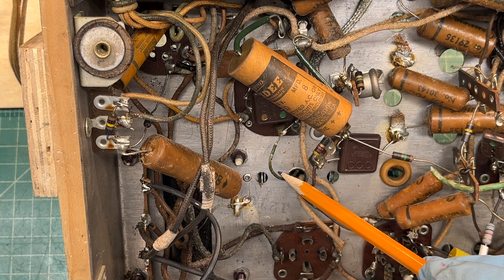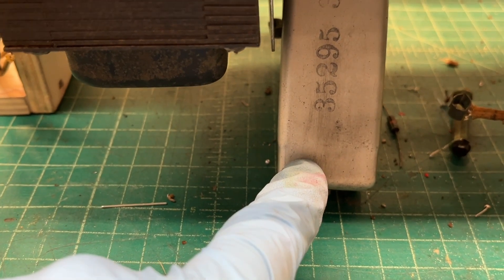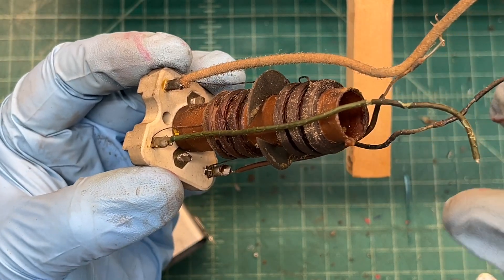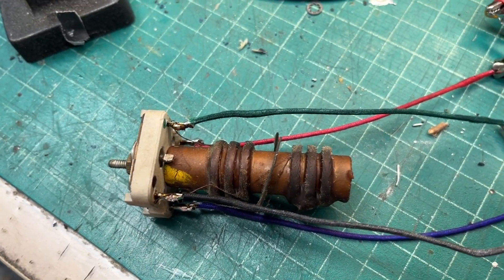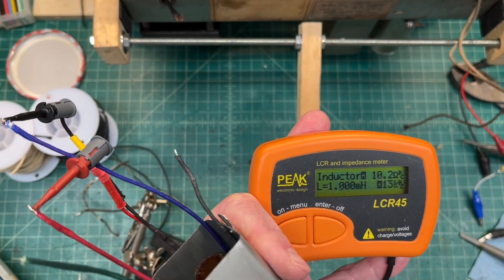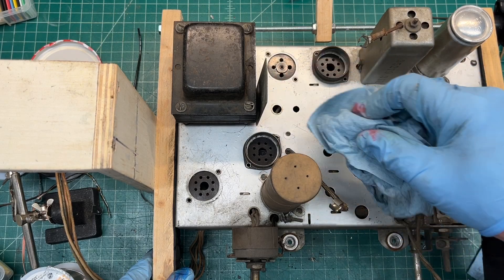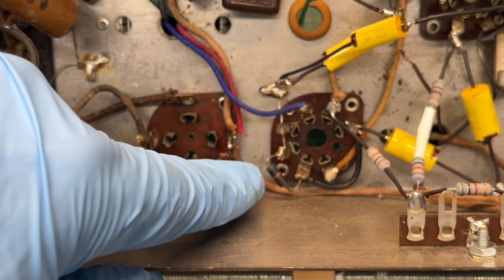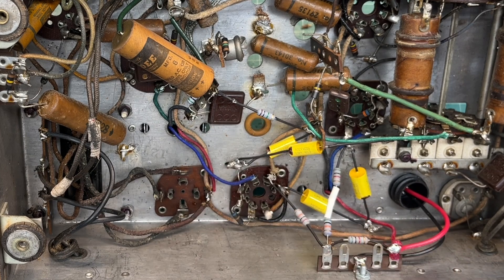Grunow - Model 654 | I.F. Transformer Lead Dress Repairs & Replacing More Capacitors & Resistors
New lead dress on both I.F. Transformers and tackling a few capacitors and resistors along the way.
In the second episode, replacing a few capacitors and resistors before discovering the I.F. Transformers lead dress issue that needs to corrected.
In the first episode, preparing to restore this beautiful Grunow (General Household Utilities Co.), Model 654, Chassis 6N from 1937. The cabinet is very unique being a Table Upright; looks like a mini console covering two bands, i.e., the BC (550-1750) kHz and SW (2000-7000) kHz. The I.F. Frequency is 465 kHz.

The schematic: Riders 8-19, 20.

The receiver tube complement:
6K7G - RF Amplifier
6A8G - 1st Detector/Oscillator
6K7G - I.F. Amplifier
6Q7G - 2nd Detector/A.V.C. & Audio Amplifier
6F6G - Power Output
80 - Full-Wave Rectifier